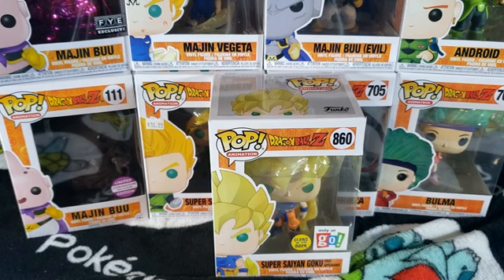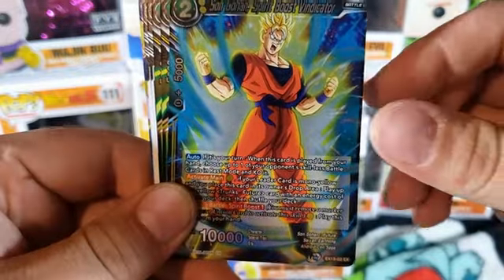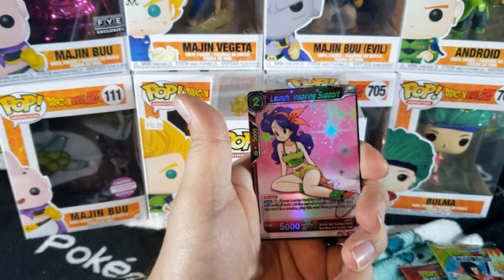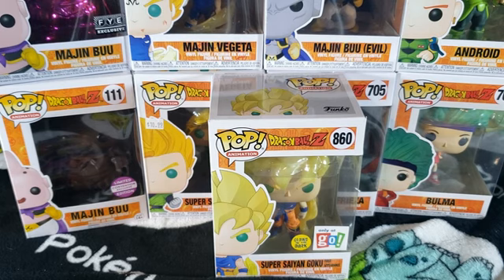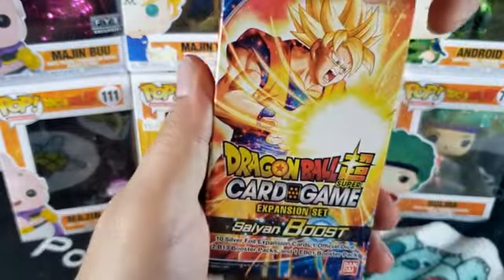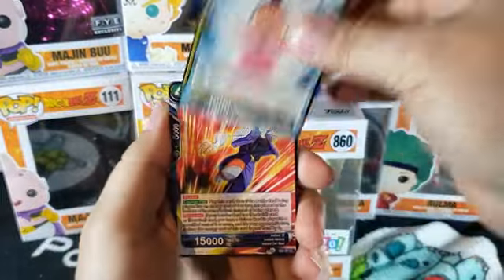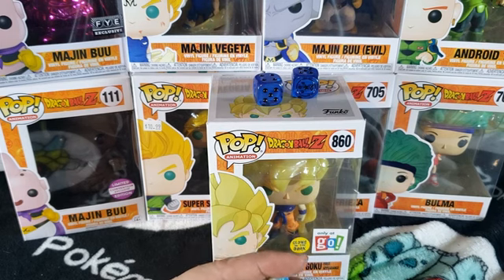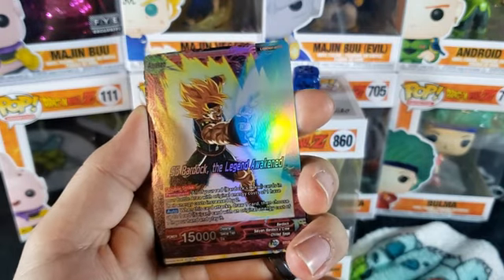Dragonball Expansion Set Saiyan and Namekian Boost Box